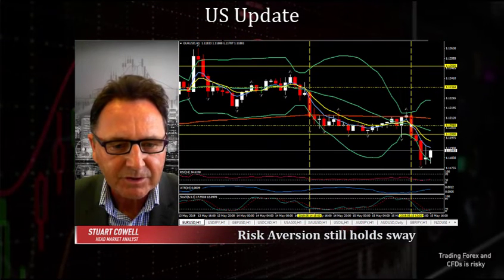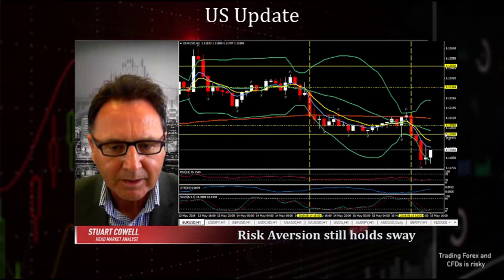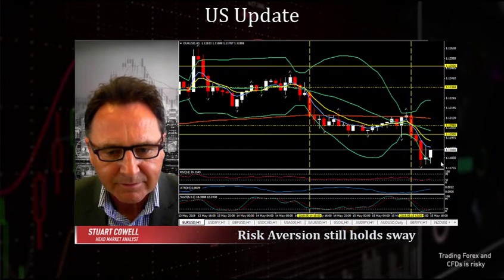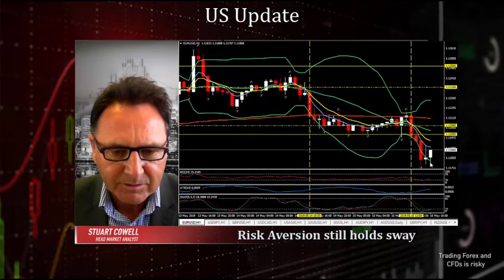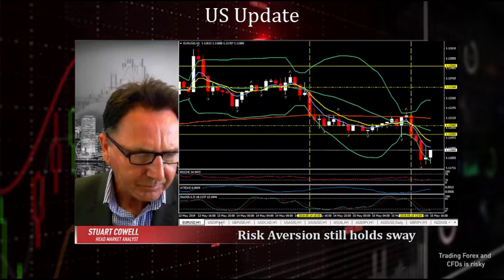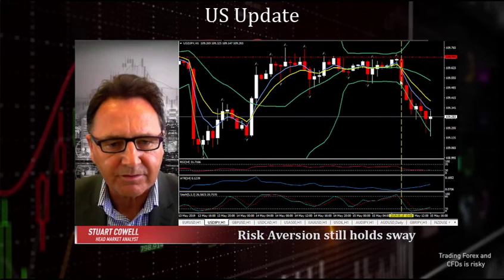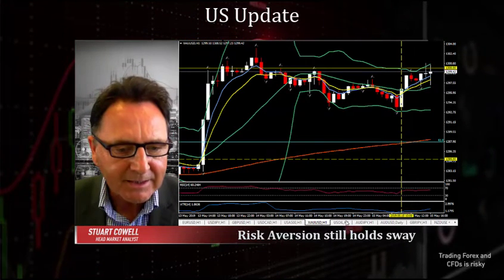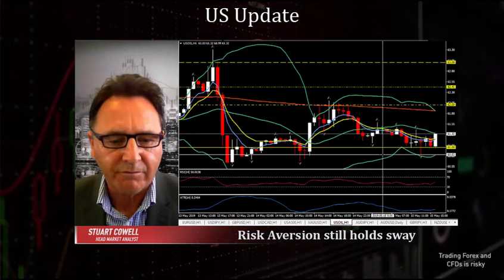Risk Aversion still holds sway | 15.05.2019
A miss for US Retail Sales and Industrial Production adds to the risk-off mood with JPY & Gold in demand and USD maintaining its bid versus other currencies.